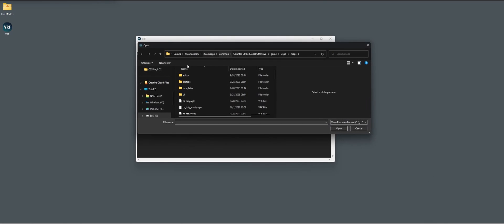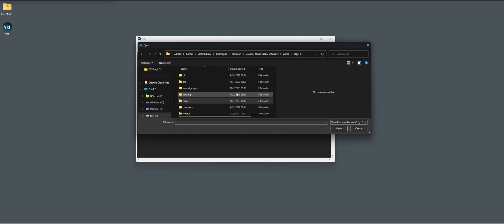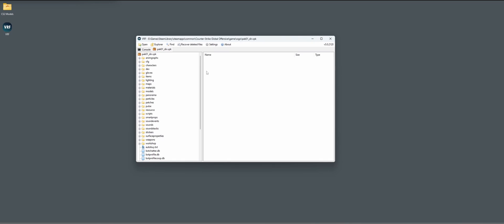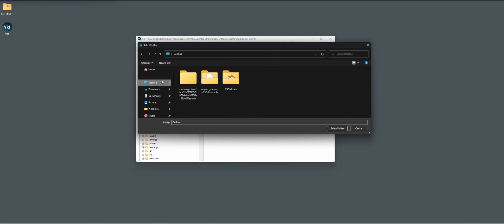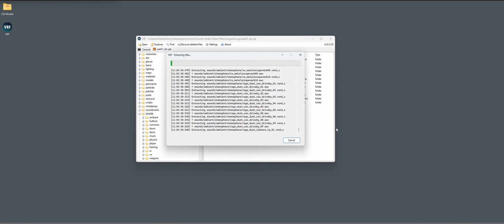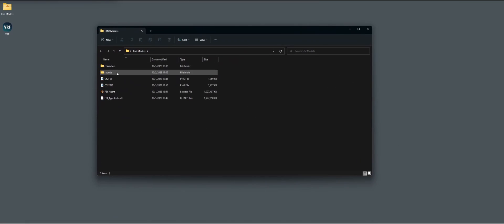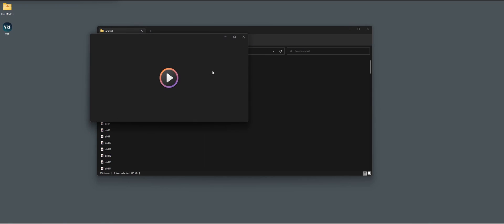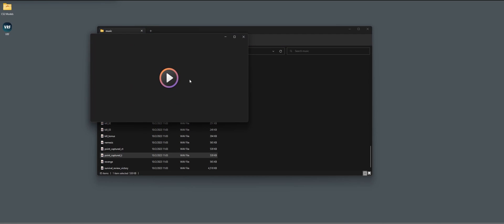Extract sounds from CS2 with VRF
A short tutorial on extracting the sounds from CS2 for fan projects or mods.